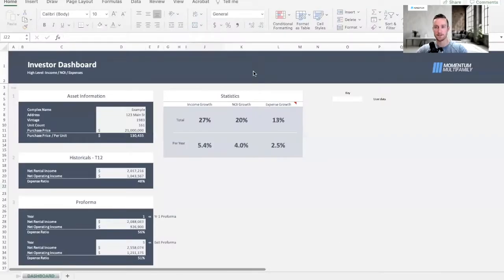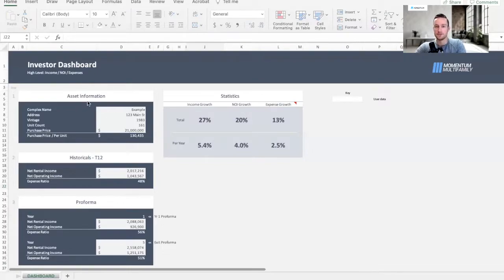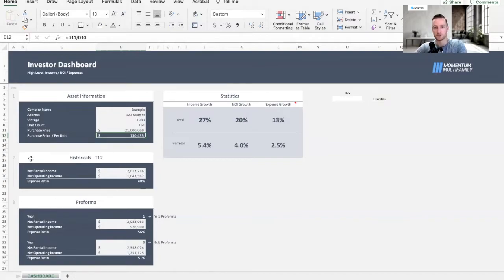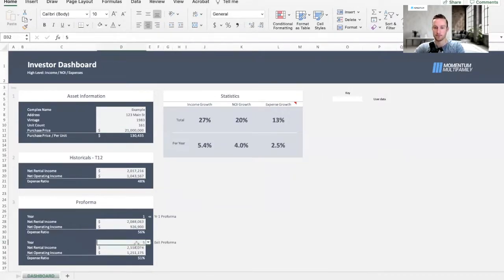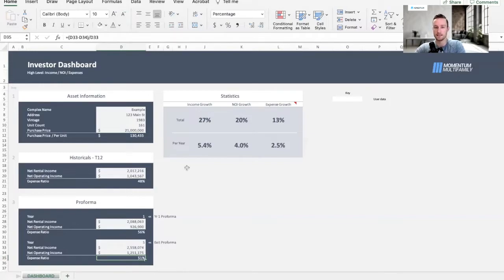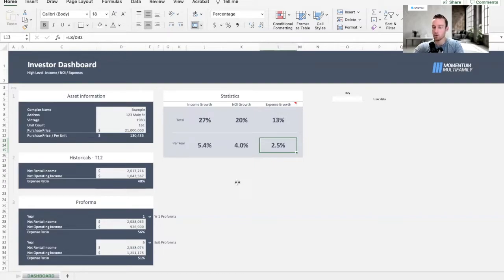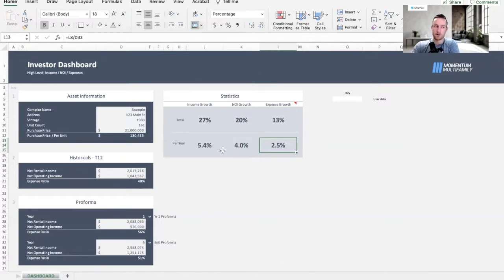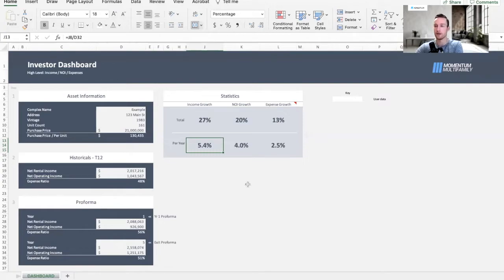How To Analyze Multifamily Income, Expenses & NOI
Learn how to analyze multifamily income, expenses, and NOI in this video on multifamily syndication and apartment investing. Understand how to calculate net operating income for successful real estate investing. Want a FREE copy of this tool?

Interested in making more passive income through multifamily apartments? Click the link below to sign up on our investor portal and gain access to upcoming investment opportunities